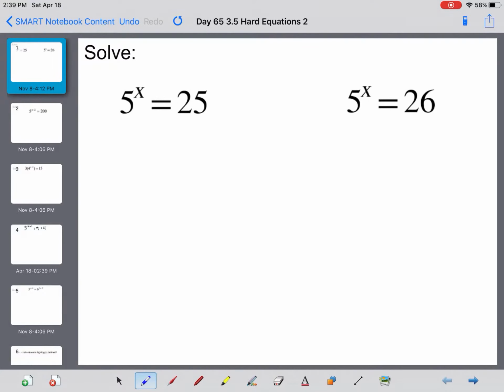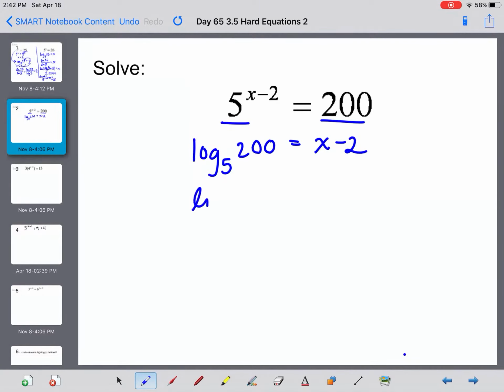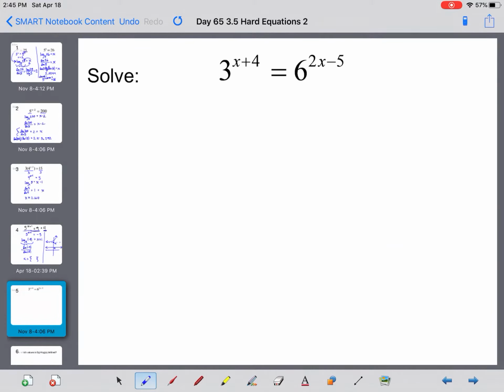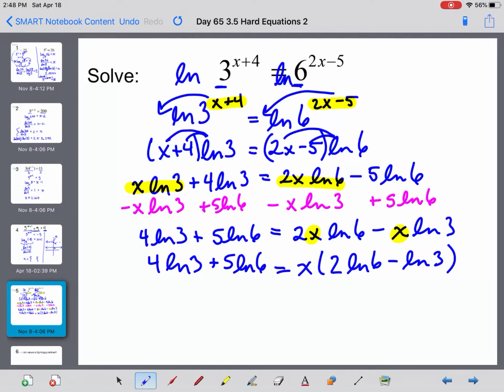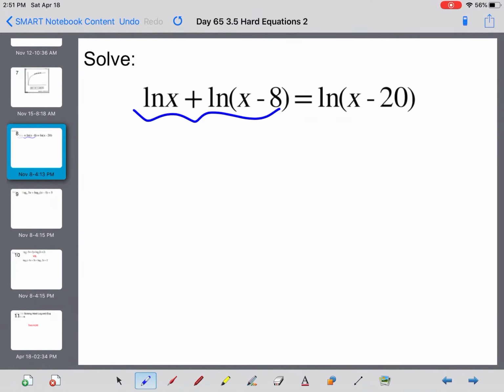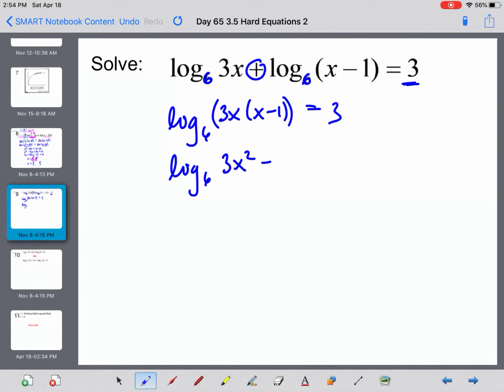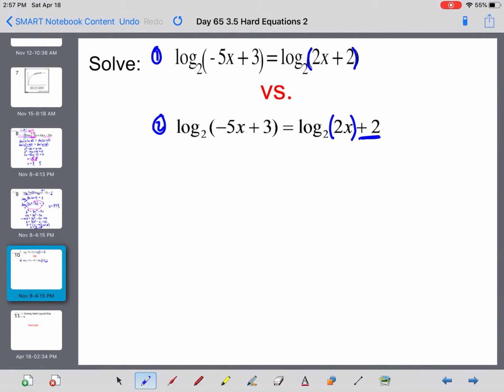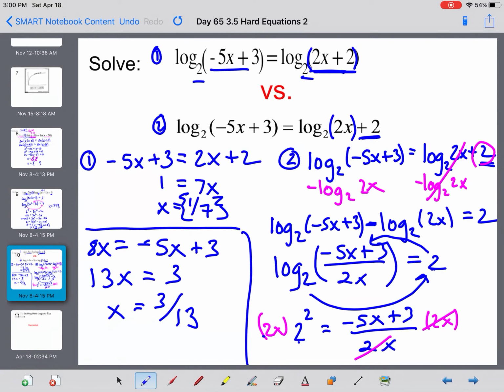April 18, 2020